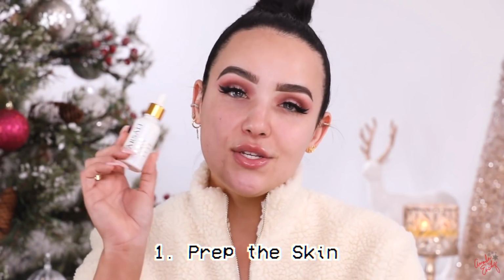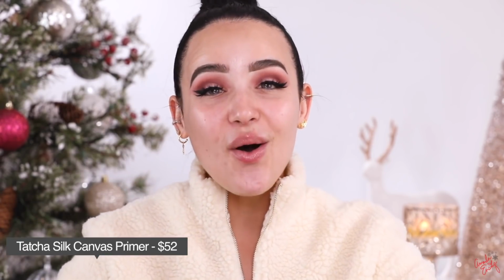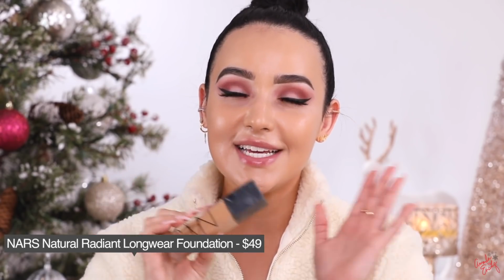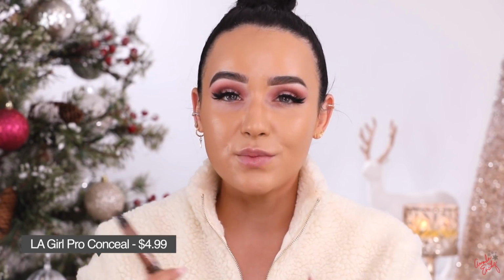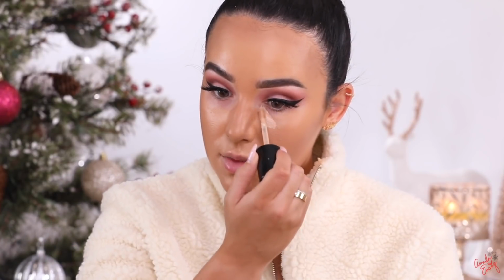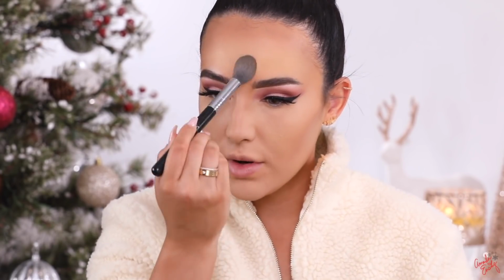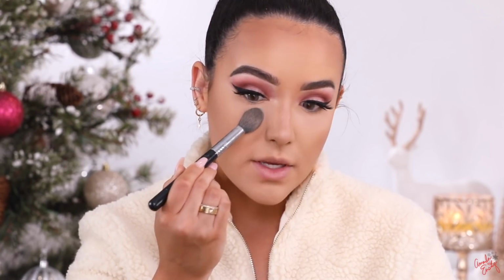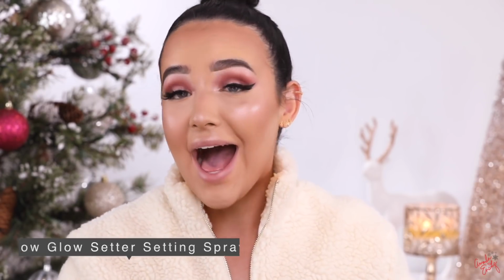MY WINTER FULL COVERAGE FOUNDATION ROUTINE: NO CAKE FACE HERE!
► Thumbs up for more video like this ^ . ^

Today I’m sharing my current full coverage foundation routine for winter! My skin is normal/dry and these products give me a flawless face without it looking cakey! HAPPY HOLIDAYS!!

Farsali 24K oil

Bobbi brown vitamin enriched skin base

Tatcha silk canvas primer

Makeupforever stick foundation

Nars natural radiant longwear foundation

La girl pro conceal to contour

Too faced born this way concealer

Laura mercier powder

Laura mercier glow powder

Hourglass luminous bronze light

Mac contour palette

Kkw beauty brightening powder

Kylie cosmetics winter kissed holiday blush

Kylie cosmetics merry bright highlight

Glamglow glow setter makeup setting spray

{ AmandaEnsing }

 » S N A P C H A T: AmandaEnsing

» my puppies Insta: @mollyandaspen

Thank you for all your support! Without you guys I wouldn’t be able to follow my dreams and do what I love.